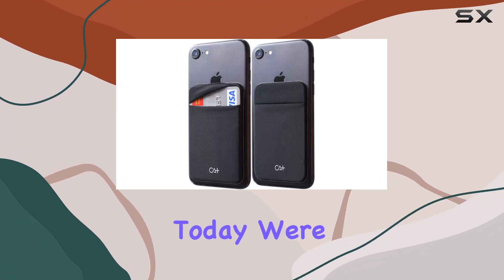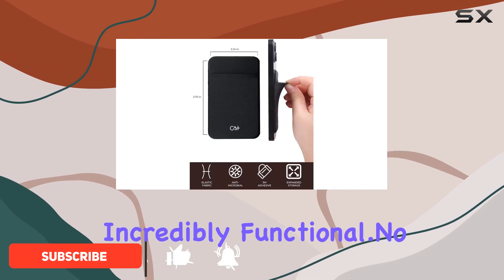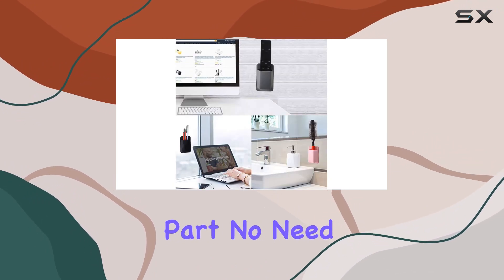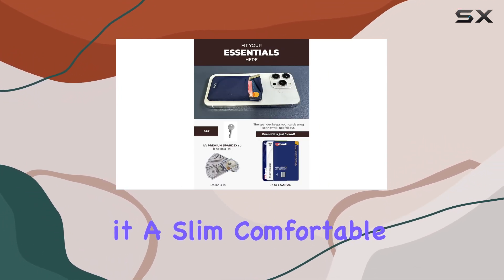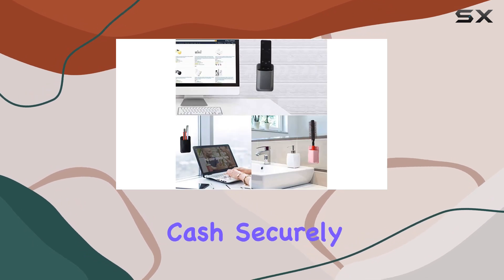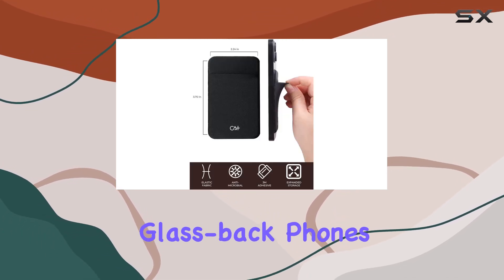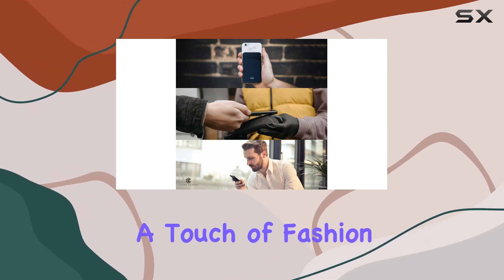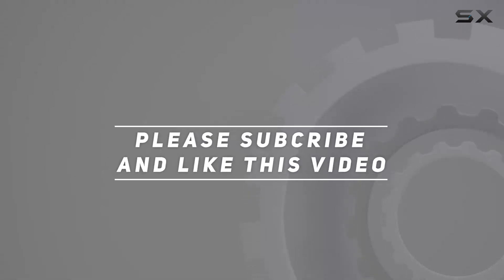CA+ Sticky Wallet Review: The Perfect Phone Card Holder!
0:00 Intro
0:06 Review

Things that we mentioned in this video:
CA+ Phone Wallet Card : B07FS9VBR3